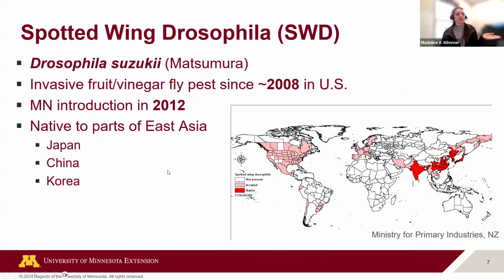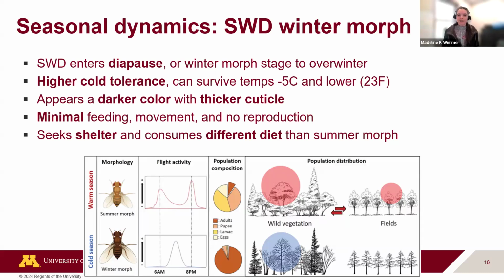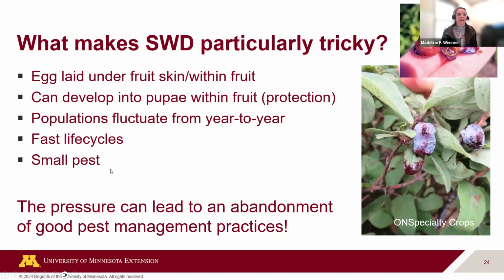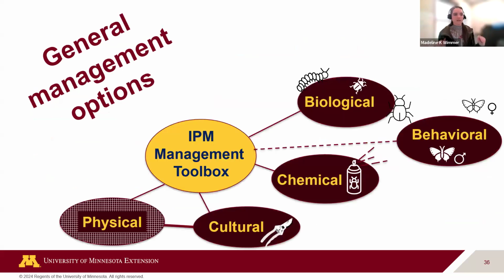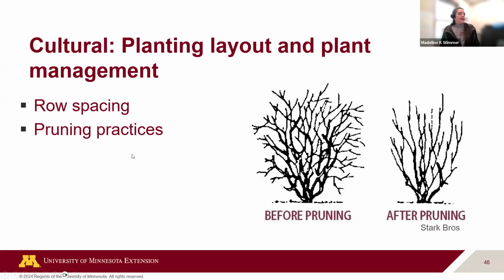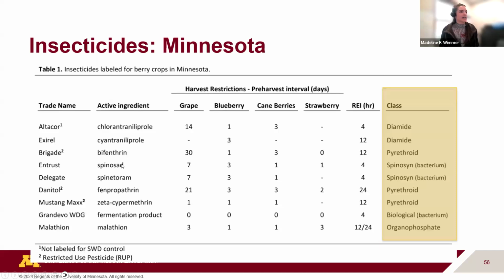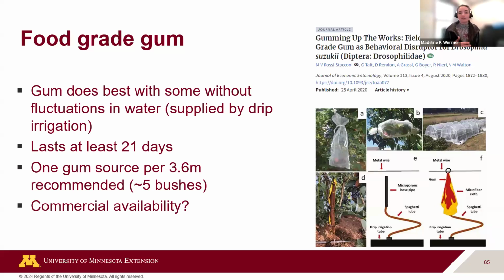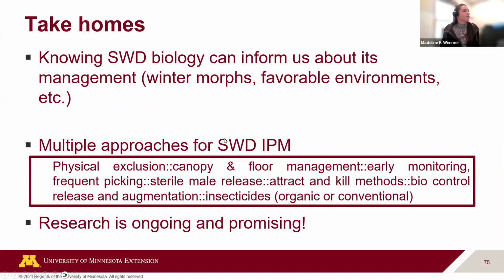Spotted wing drosophila management: Recent insights and innovations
Spotted wing drosophila (SWD), an invasive pest, has become a significant challenge for fruit growers in the Upper Midwest. In this presentation, Madeline Wimmer—fruit production educator with the University of Minnesota Extension and passionate advocate for sustainable fruit farming—dives into SWD's biology, its impact on crops, and innovative strategies for managing this pest in diverse fruit production systems.

Topics covered include:

The lifecycle and biology of SWD, including its winter morph adaptations.
Effective monitoring and scouting techniques, such as traps and salt flotation methods.
Integrated Pest Management (IPM) strategies: cultural, chemical, biological, and physical approaches.
Insights from recent research, including biocontrol with parasitoid wasps, attract-and-kill methods, and sterile male release.